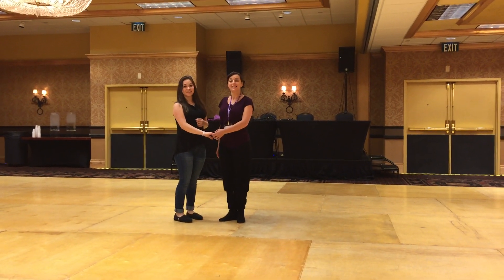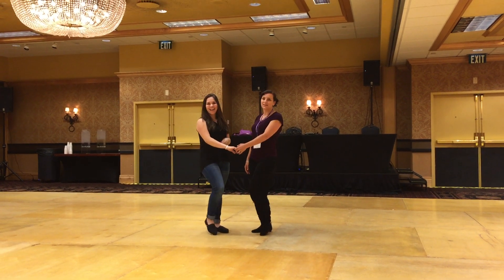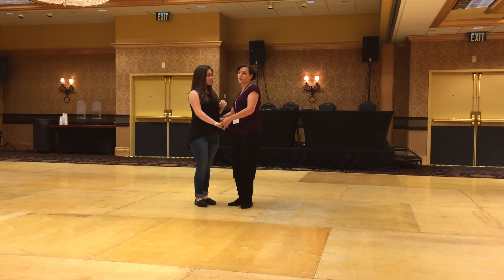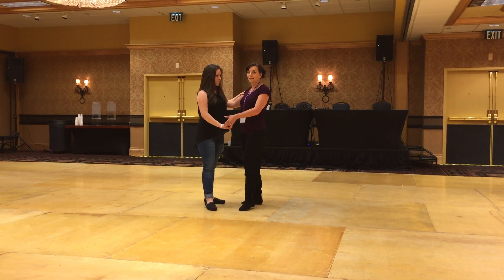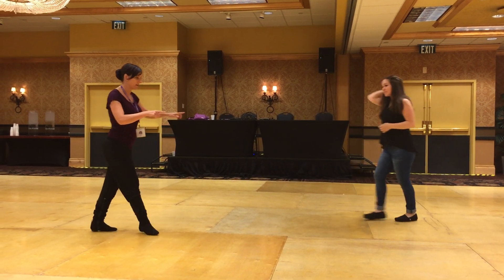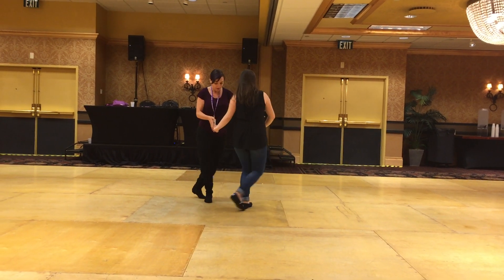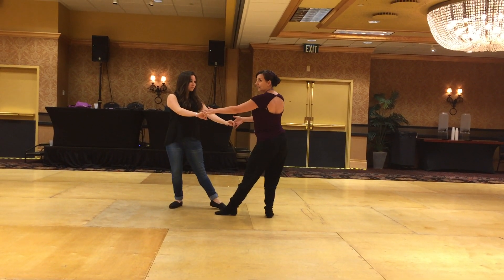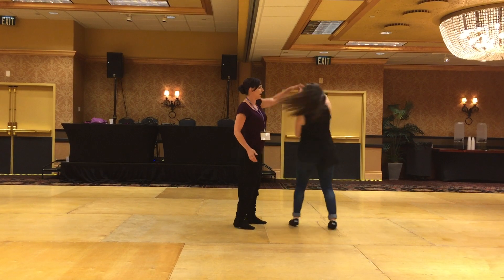Joanna Meinl Ind Adv WCS 6 25 16 2PM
Champion dancer Joanna Meinl teaching intermediate-advance west coast swing, 2016 Colorado Country Classic, Denver CO.